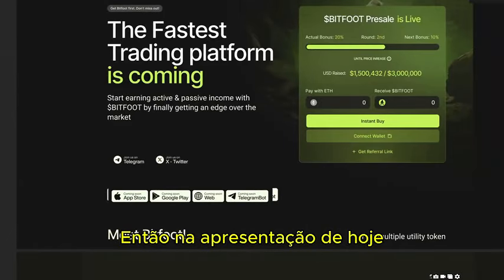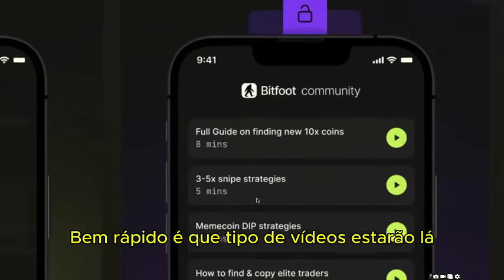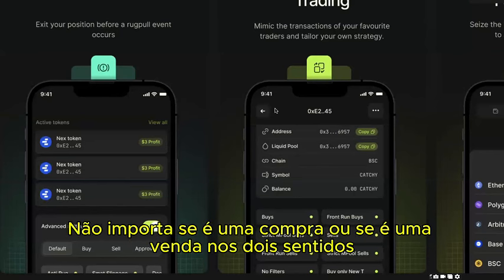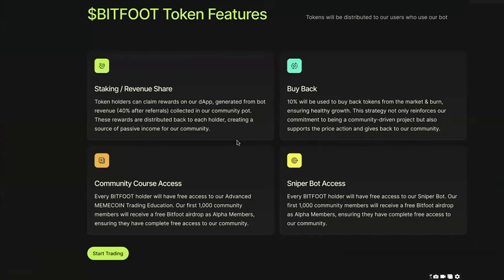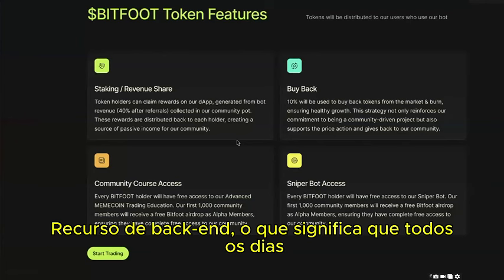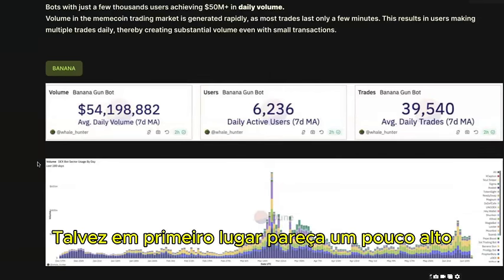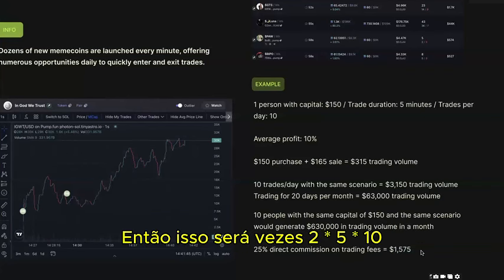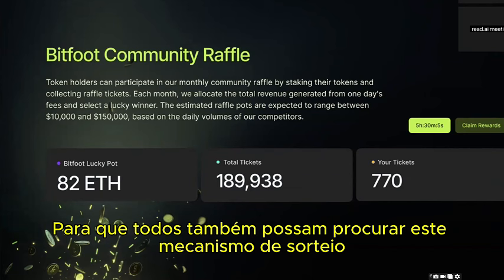BITFOOT TOKEN APRESENTAÇÃO DO PROJETO WEB3 DEFI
✅ I Paga me um cafÉ atravÉs da Moeda da  Tron:
TPrAs1w2jTS5i5WsqYWpHMwrNaDX2vQNqN
✅ I MEUS PROJECTOS:

✅ I Cartão revolute cartão de débito visa e banco internacional sem pagamento de taxas:

✅ I CHILLIZ EXCHANGE:

✅ I REVOLUT - Plataforma que uso para transferir/receber euros Exchanges (Bónus 20€)

1-⚠ Atenção: As análises deste canal são para fins de estudo e aprendizado. Não fazemos indicação de compra e venda ou recomendação de investimento. Só invista em ativos que você conheça profundamente e com valores que esteja disposto a perder.

2- LEMBRE-SE: Todo investimento tem um risco e nosso trabalho não é influenciar as pessoas para investimentos. A decisão depende de cada um! Assuma seus riscos!

3- Todos os nossos vídeos são opiniões estritamente pessoais. Por favor, certifique-se de fazer sua própria pesquisa. Nunca tome a opinião de uma pessoa para orientação financeira. Existem várias estratégias e nem todas se adaptam a todas as pessoas. Nossos vídeos NÃO SÃO conselhos financeiros!
Criptomoedas: Bitcoin, Ethereum, Solana, Cardano, Dogecoin, Shiba Inu, Terra, Avalanche, Polkadot
Forex: Dólar americano, Euro, Iene japonês, Libra esterlina, Yuan chinês, Franco suíço, Real brasileiro, Peso mexicano, Coroa sueca
Análise técnica: Tendências, padrões, indicadores
Análise fundamental: Notícias, eventos, economia
Negociação: Estratégias, táticas, psicologia
Educação: Tutoriais, cursos, artigos
Investimento: Long, short, swing trade, day trade
Ganhos: Lucros, rendimentos, ROI
Perdas: Prejuízos, drawdowns, stop loss
Risco: Gestão de risco, volatilidade, alavancagem